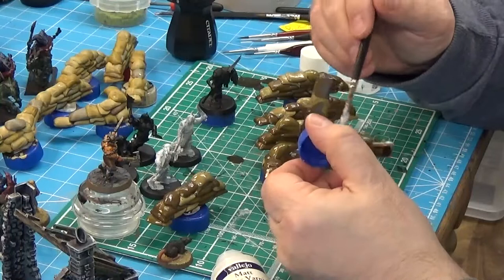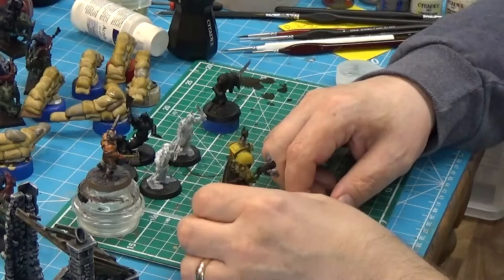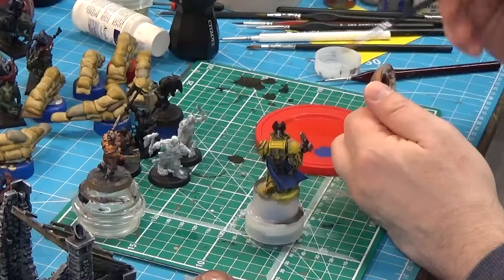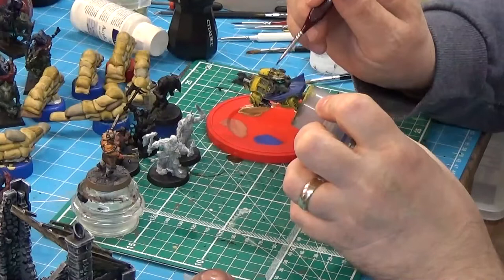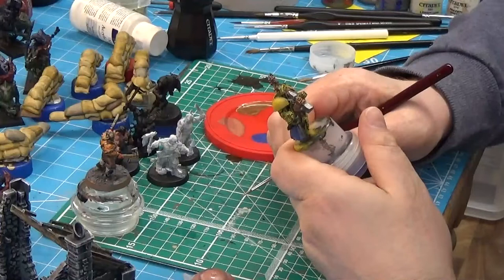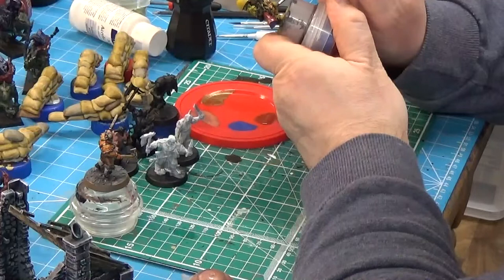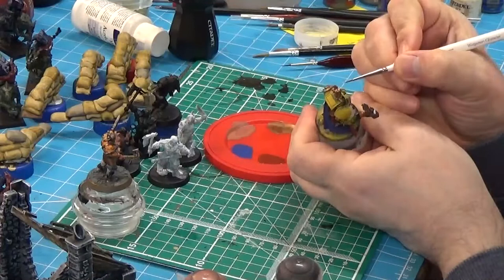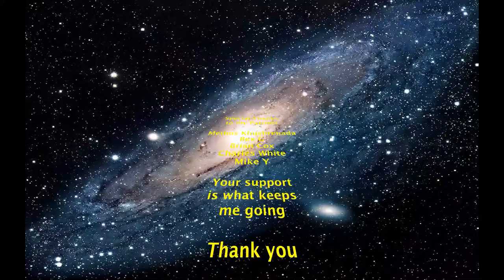On the Bench with Pete 371 - Really Cool and Lysander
Welcome once more to On the Bench with Pete - the series where you hobby or paint along with me whilst I talk about... stuff... 😀